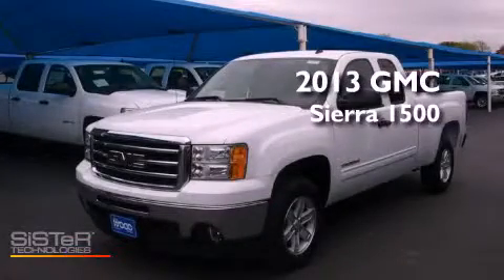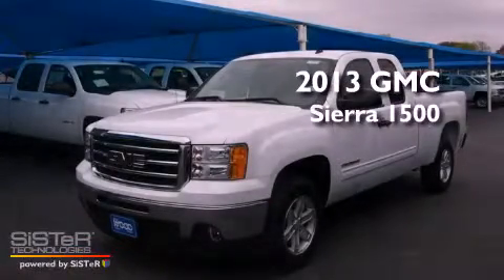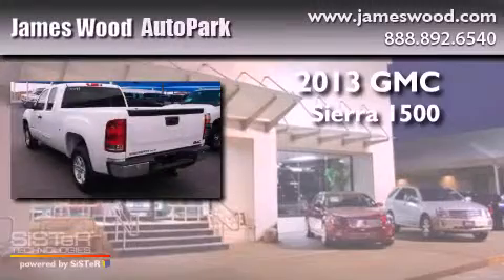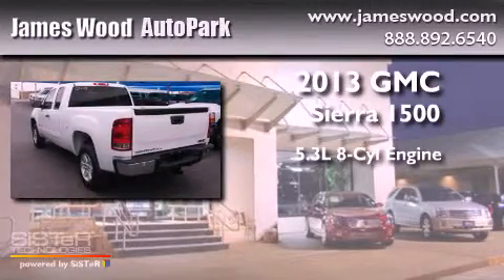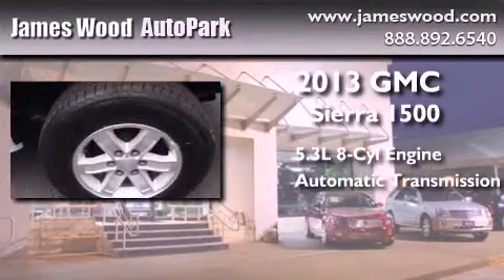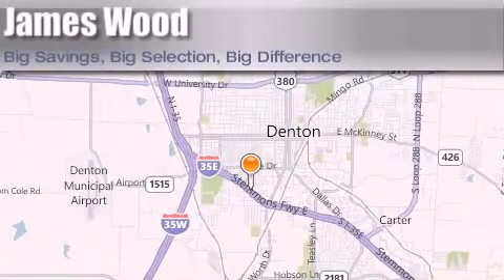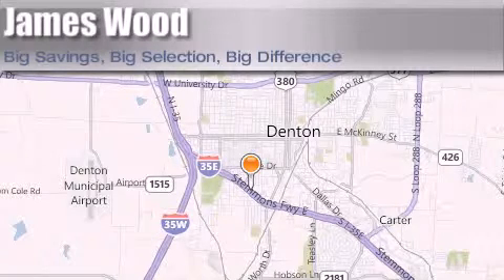2013 GMC Sierra 1500 Decatur TX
Year : 2013
 Make : GMC
 Model : Sierra 1500
 Engine : 5.3L 8 Cyl. Sequential-Port F.I.
 Trans . : 6 Speed Automatic
 Exterior : Summit White
 Miles : 10

 Stock : 232479

 2013 GMC Sierra 1500 Denton TX